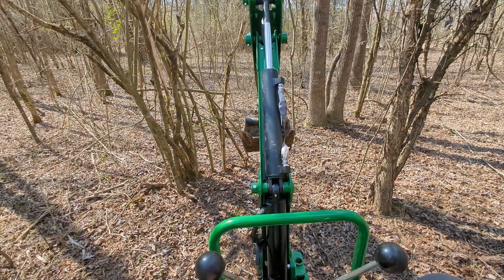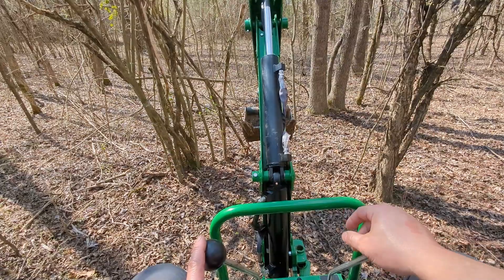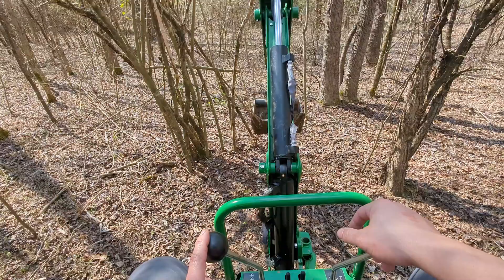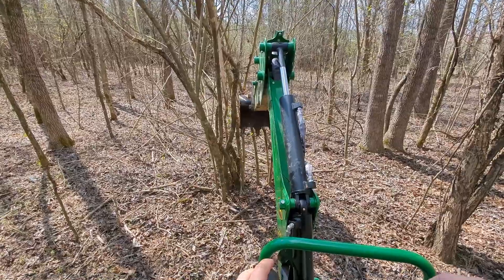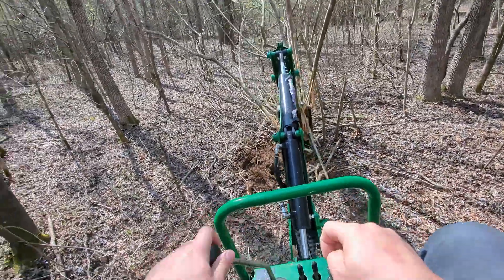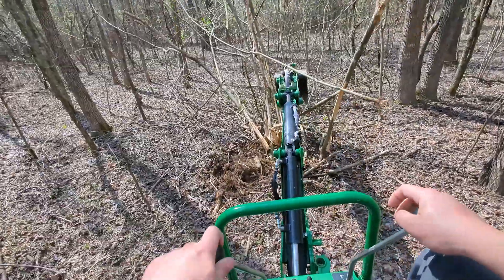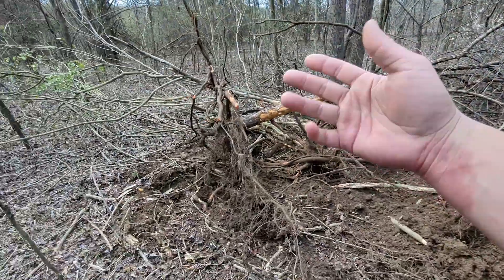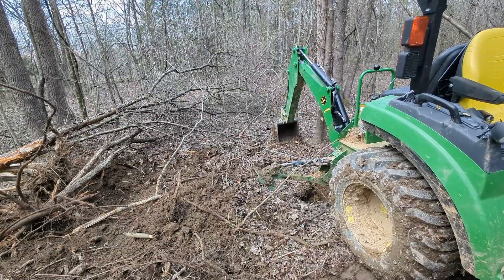HydrosPlus Backhoe Prototypes - Decision Update and Power Demo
In the original video, I felt confident that the 2.75 would be required for the 270B and larger.  In this video, I do some additional testing to confirm.